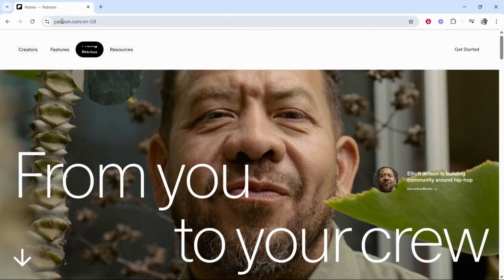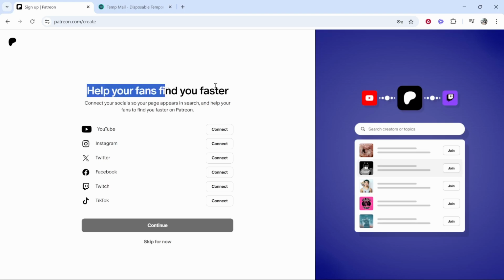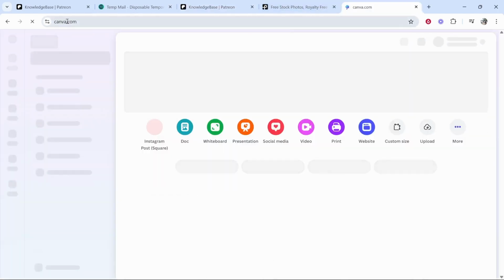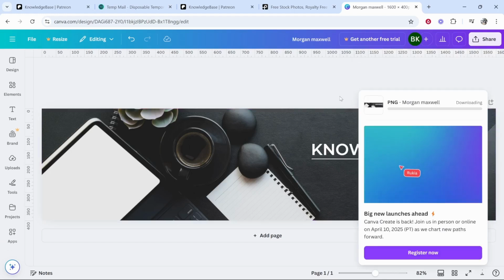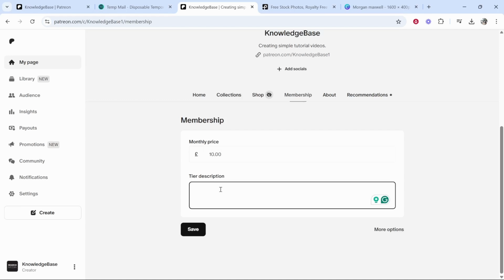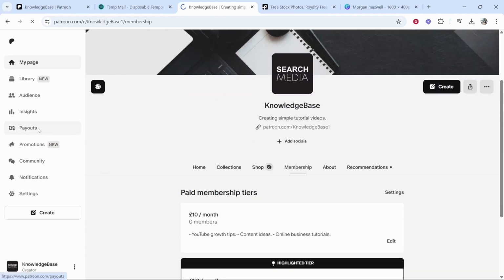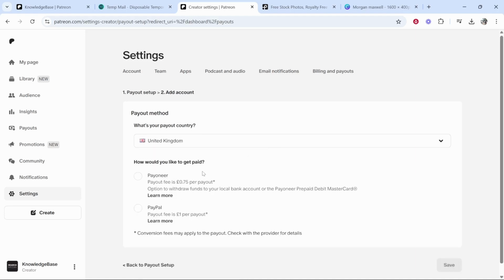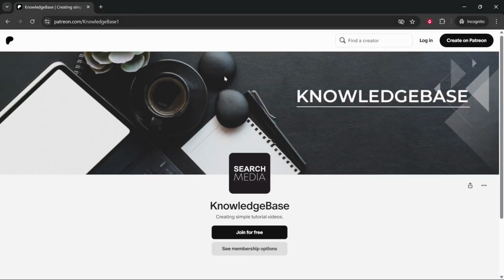How To Create Patreon Account (Step By Step)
In this video, I show you how to create Patreon Account. Did this video help? Thanks!